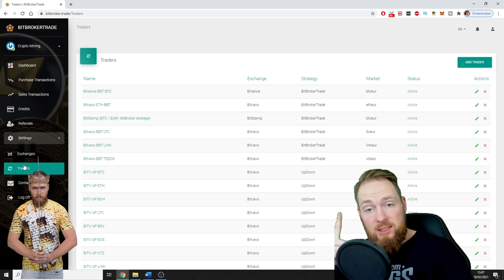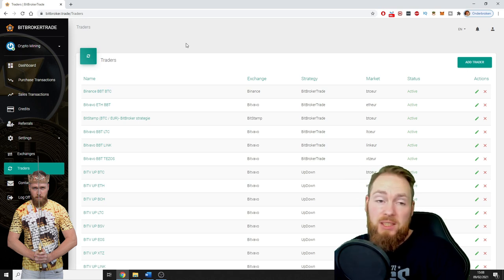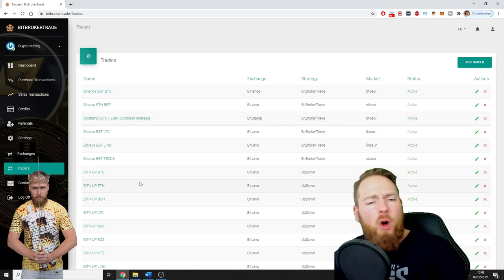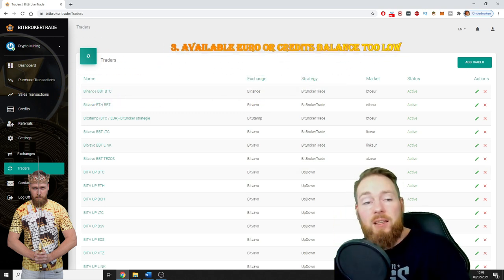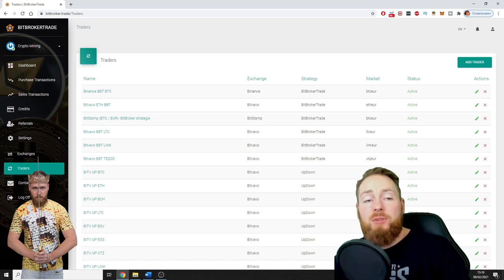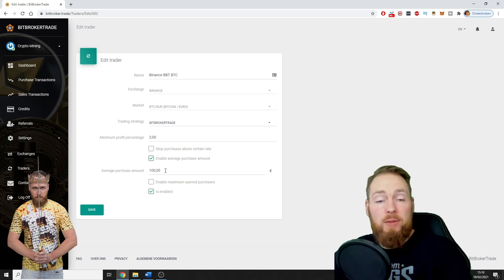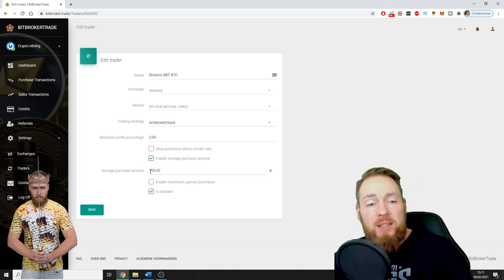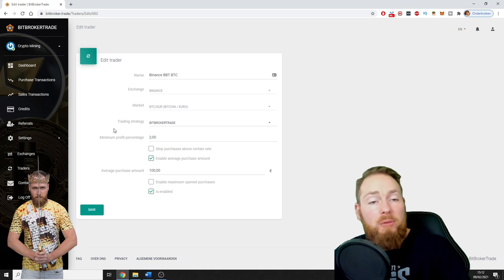Bitbrokertrade: 4 Reasons Your Crypto Trading Bot isn’t Performing 💡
Bitbrokertrade: 4 reasons your crypto trading bot isn't performing. This is the best automated crypto trading bot for massive gains!   For the 4th year in a row, the trading bot beats the Hodl strategy by 40%! I’ve been using this trading bot since July 2018 More info below ⮯
00.00 intro
02.40 trading pairs
03.26 trading strategy
04.05 credits
05.30 profit %

2. Register on one (or all) of the 3 available exchanges (bitvavo is the cheapest, bitstamp is the most expensive) :
Bitvavo (Get a welcome bonus : don’t pay any trading fees on your first €1000 the first week)
3. Link the trader through an API key (the trader can only TRADE with your balance, not withdraw) to the chosen exchange(s) for detailed instructions
4. for detailed instructions
5. Buy a minimum of 10 credits (1 credit = 1 euro).
The Credits / prepaid balance works about the same as the prepaid balance of a telephone. When the balance of the prepaid credit is zero or negative, the software will send you a warning email. The trader stops and waits with further actions until your credit balance has been topped up.
6. You have completed all the steps and you should see trades appearing soon. Congratulations, you have just created a new passive income stream!

What is BitBrokerTrade?

BitBrokerTrade is a Dutch software house that generates applications to give consumers the opportunity to trade (crypto) currencies on autopilot. Trading for clients went live in 2017.
The BitBrokerTrade platform allows the consumer to have a crypto trader  that generates purchase and sales orders in currency.

The trader can only change the composition of the currency of the account (exchange euros for cryptocurrencies)
The trader can never transfer currency to a third party account. Only the consumer can do that himself.

Why Bitbrokertrade?

Buying and selling cryptocurrencies can be very lucrative. The volatility of the Crypto exchange rates ensures that good returns can be made in a short time. Buying and selling at the right time is key.

The disadvantage is that you must have a constant connection with an exchange to give your buy or sell order at the right time, spending 100% of your time following Crypto rates. Not everyone is willing to do that.

BitBrokerTrade recognizes upward and downward trends in Crypto prices and makes strategic purchases or sales at the right times according to a predetermined strategy.